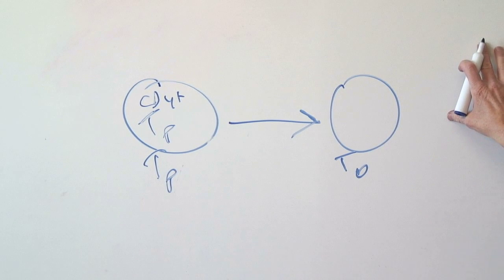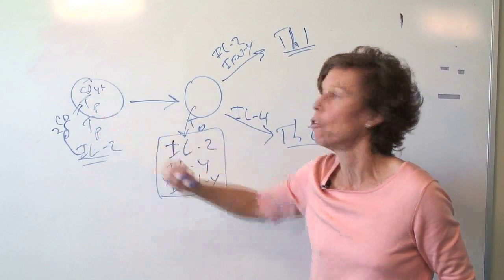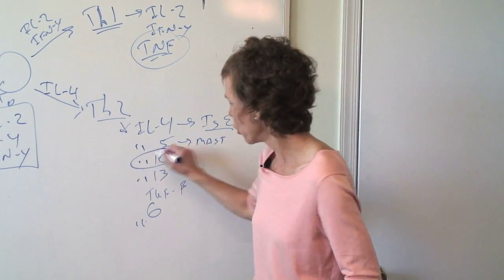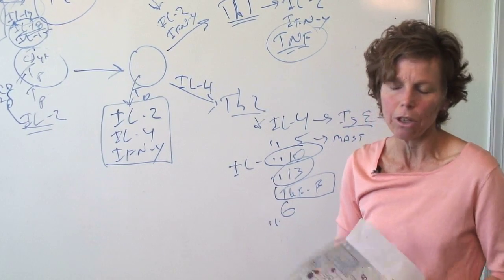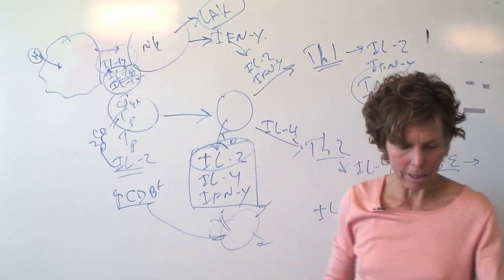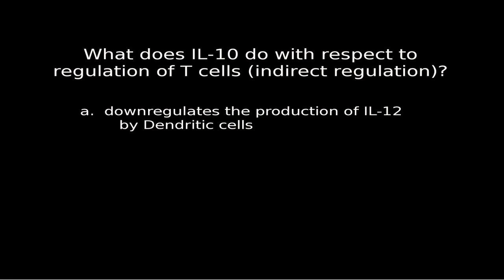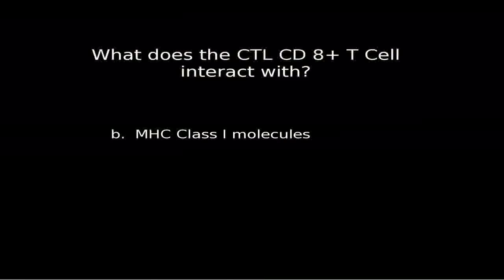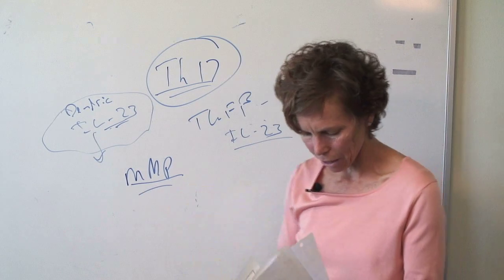Cells Acting Badly 6: Antigen Presentation Plus T Cell Subtypes by Cholene Espinoza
Th 1, Th2, and Th17 differentiation and associated Cytokines as well as T Cell regulation.
This section content provides the foundation for understanding clinical correlates.